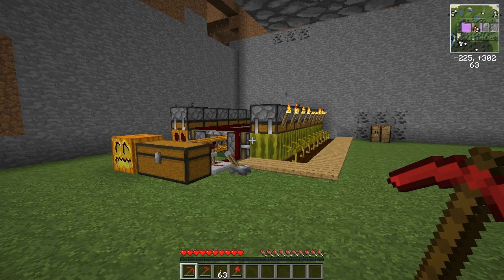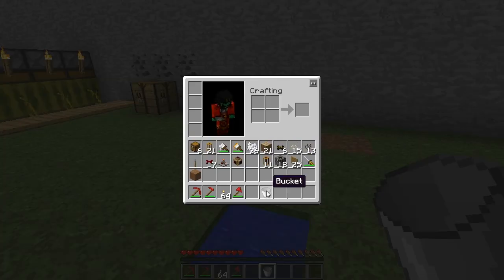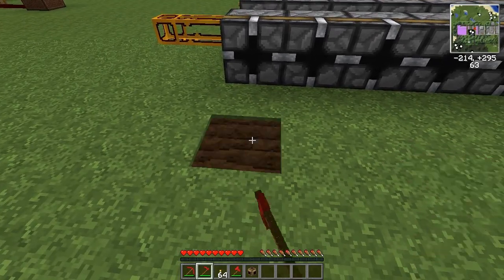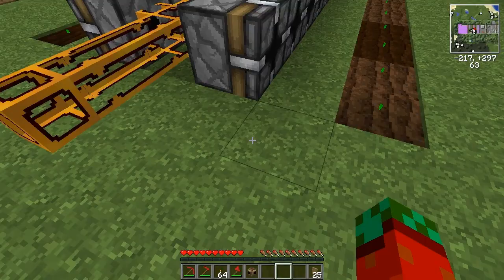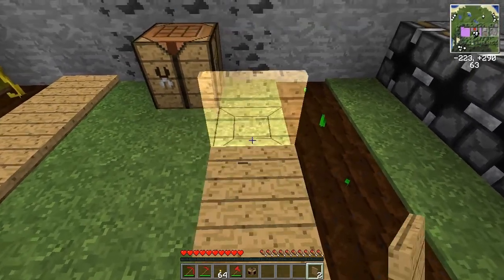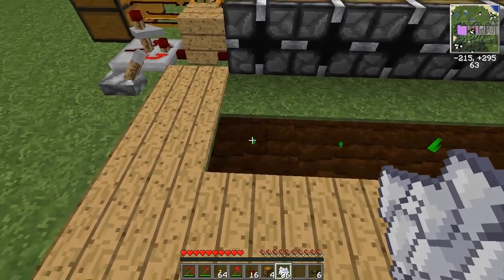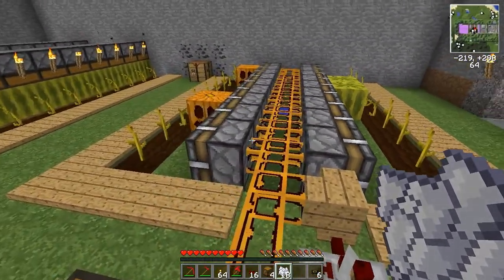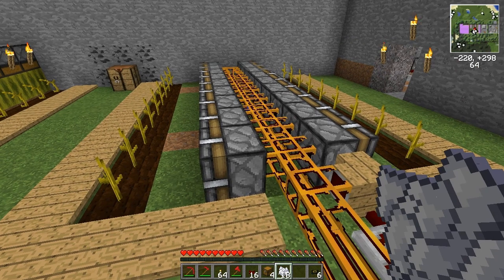Minecraft: (updated) Automated Melon/Pumpkin Farm with RedPower2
This video will explain how I built an automated Melon/Pumpkin farm using RedPower2. This is an update for Minecraft 1.1. RP2 is a Minecraft mod made by Eloraam.